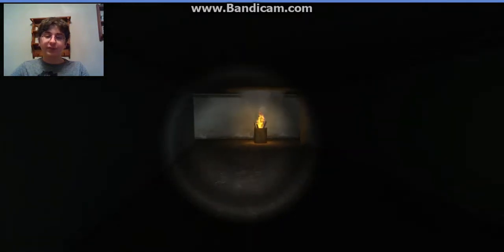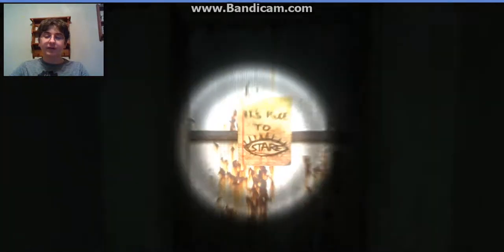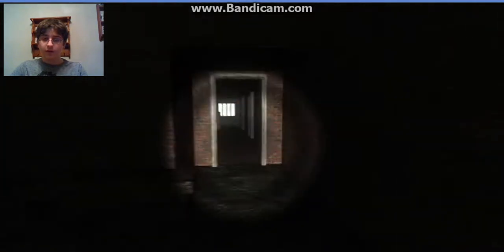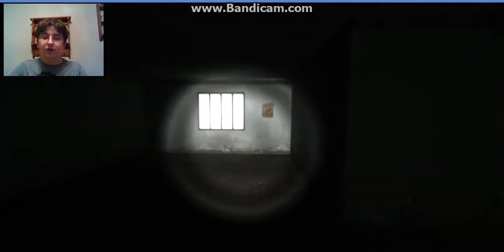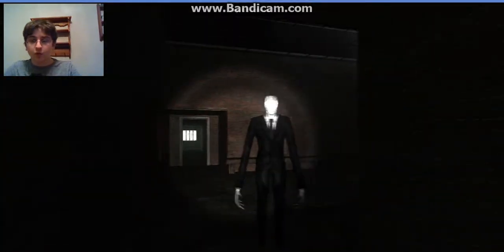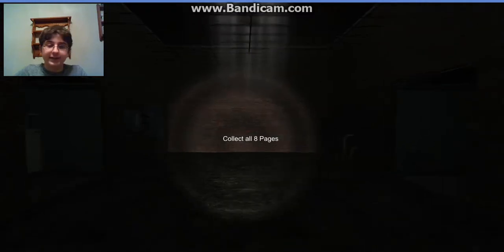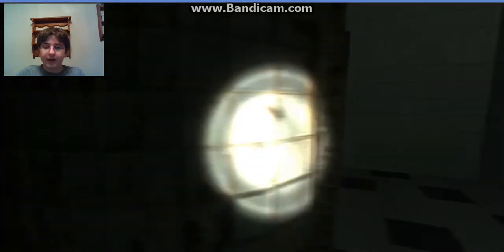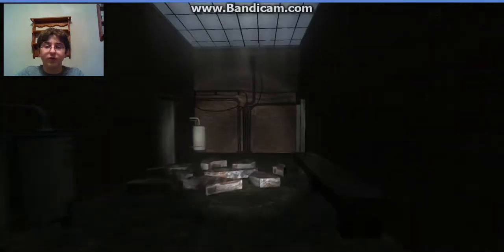Slender: Hospice REMASTERED - (Attempt 1 - w/Facecam)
We take a rather difficult turn as slender puts us in a hospice. Why here? DID HE TAKE THE TACO DELIVERY GUY HERE!?

I have the light on like a pussy, I dont care. Mkay? Mkay.